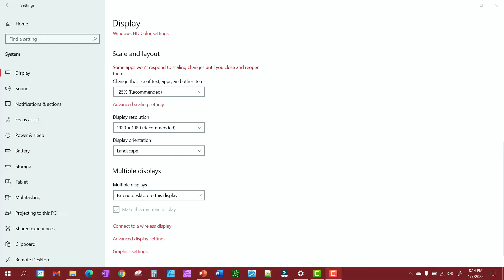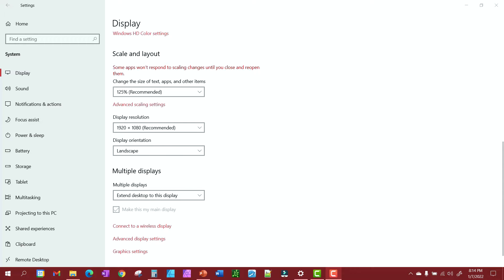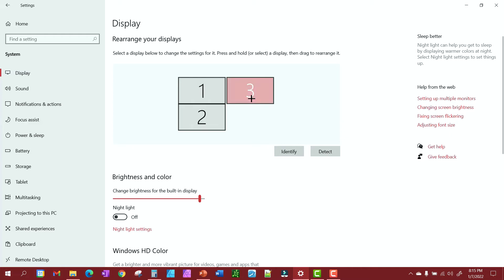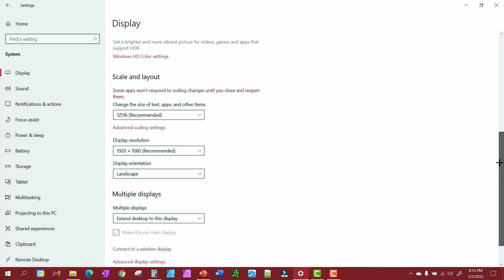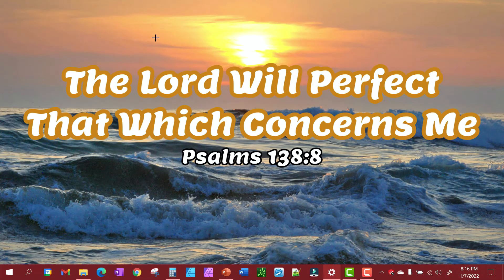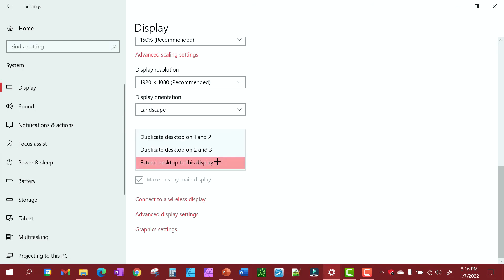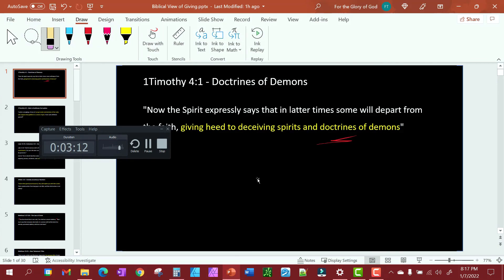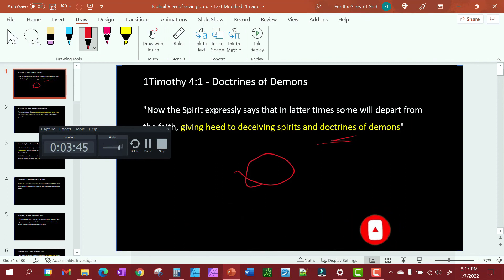Set Up Huion Pro Drawing Pad to Work With Multiple Displays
This video will demonstrate how to get your Huion drawing pad to work with multiple monitors. The Huion in this video is the Huion KAMVAS Pro 13 however this should work with any of Huion's drawing pads.